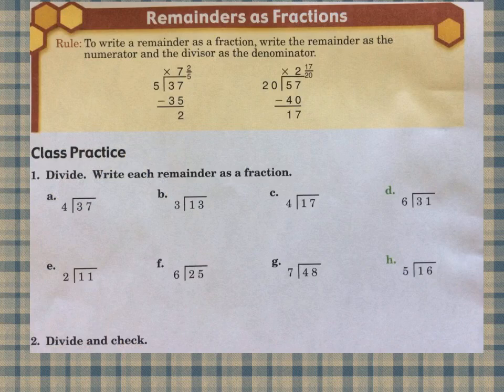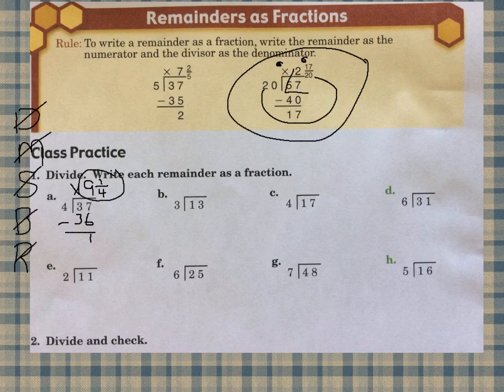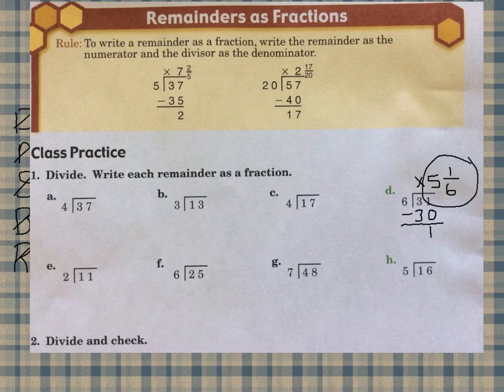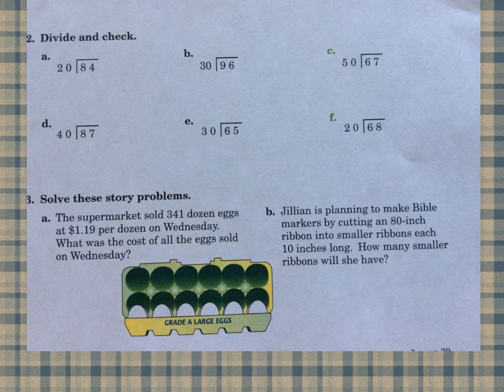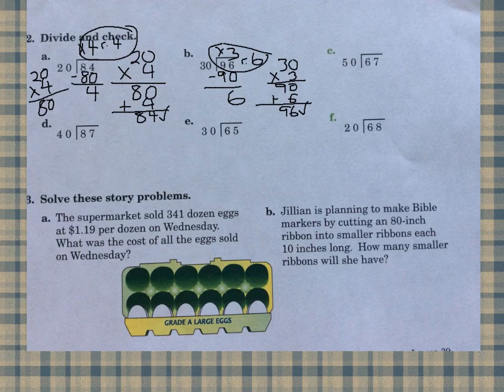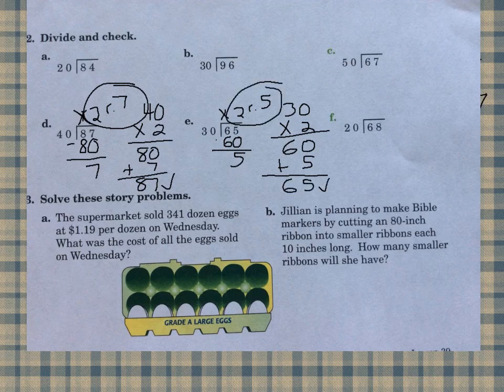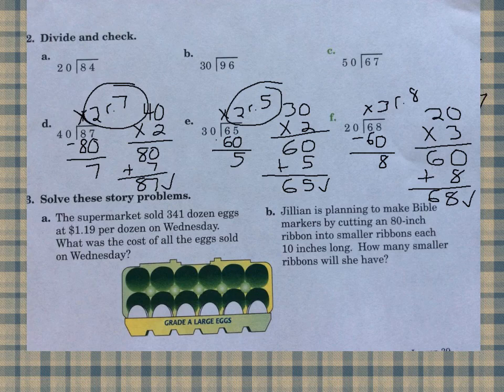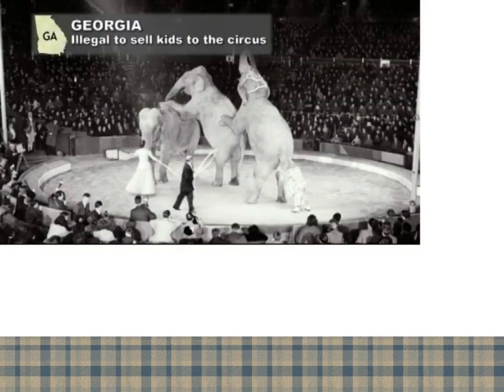71-72 Remainders as Fractions